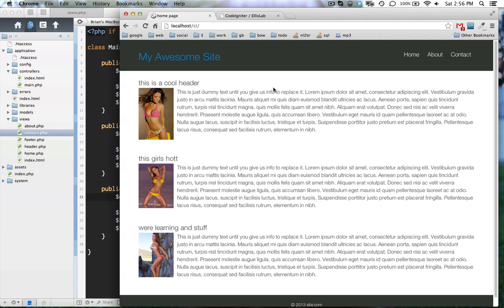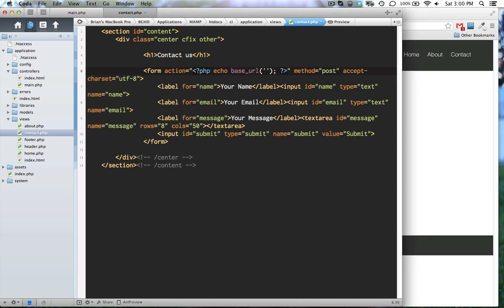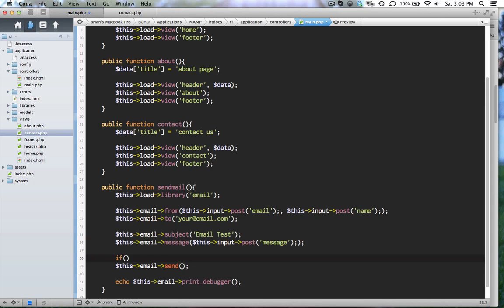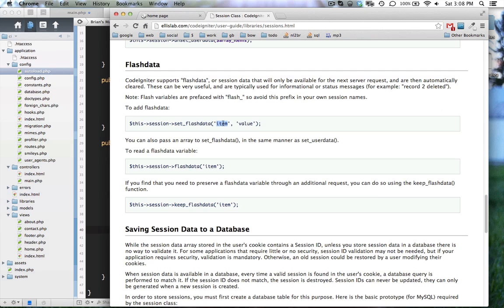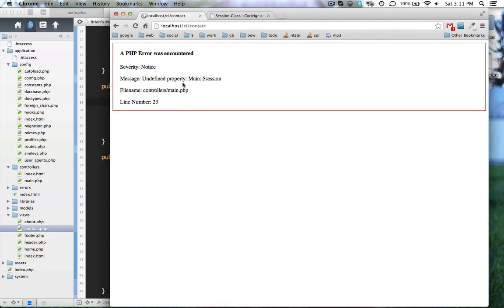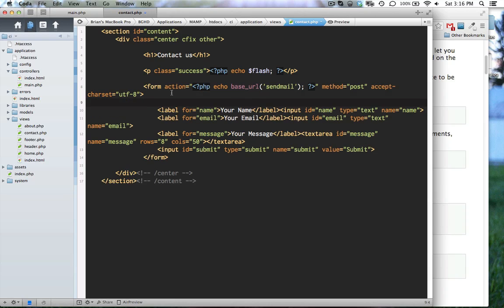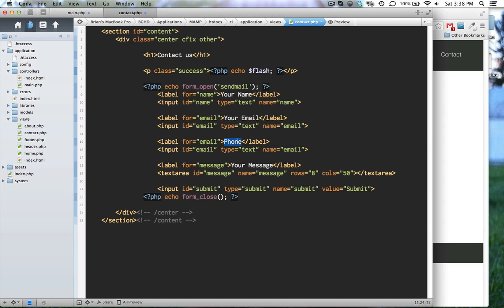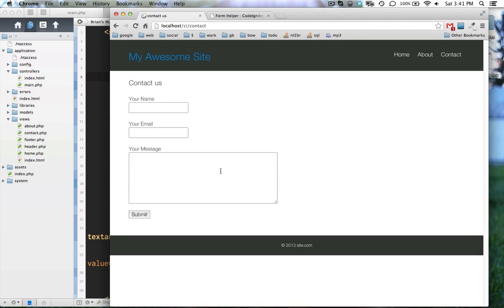CodeIgniter from Scratch - Part 4 - Email Form